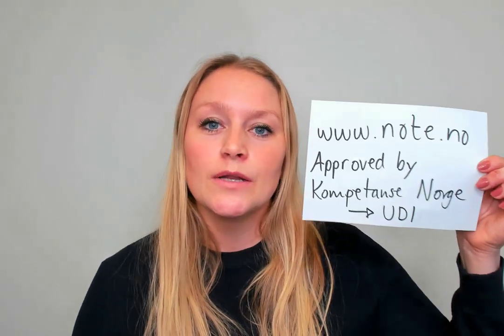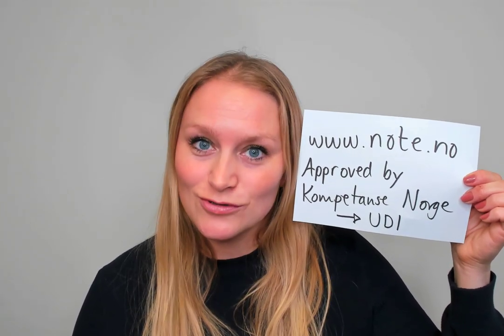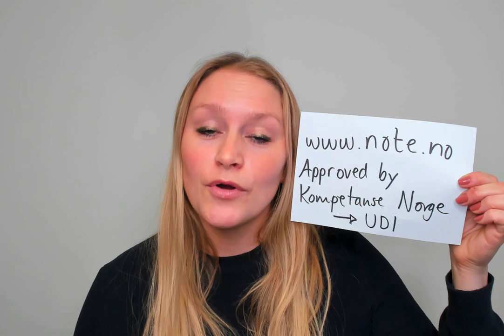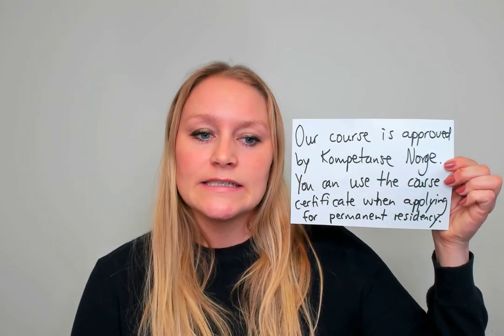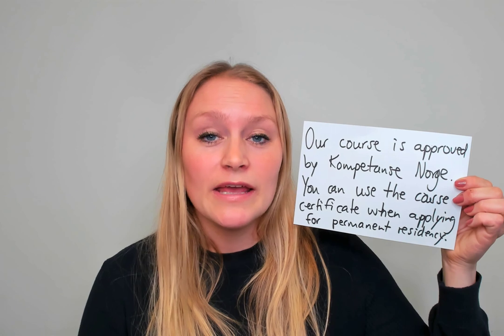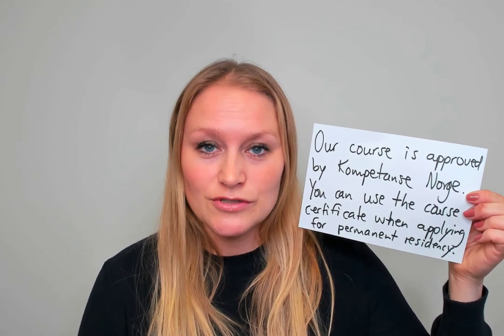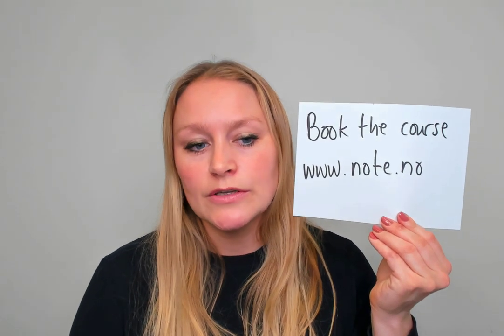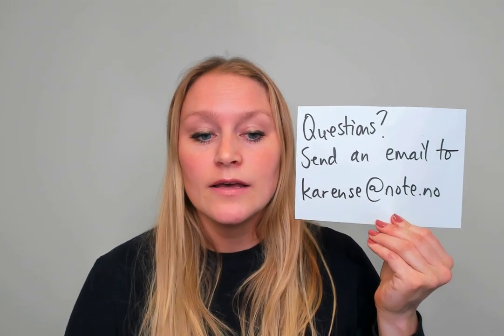Video 670 Social studies course 50 hours online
(Book the course through our website)